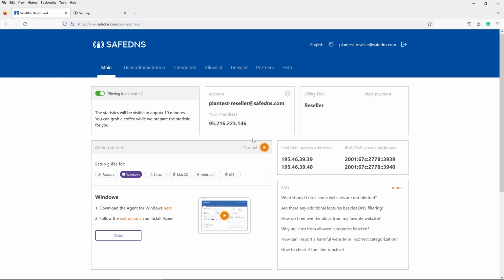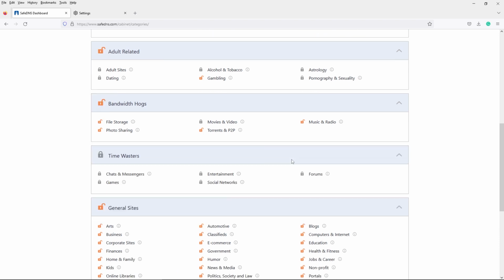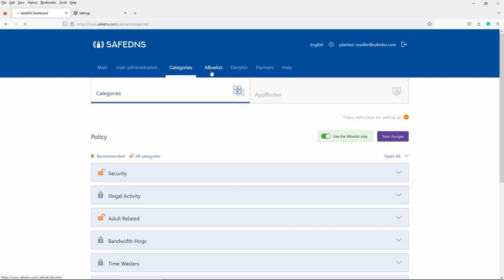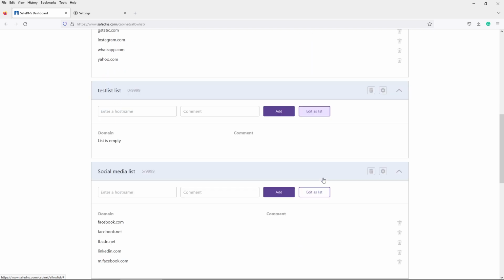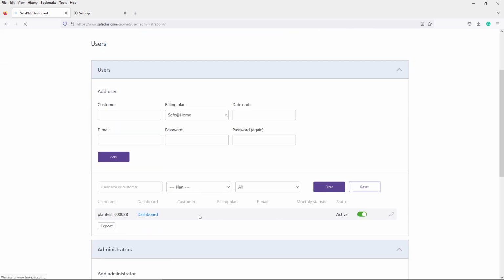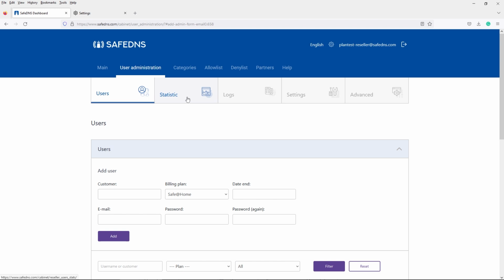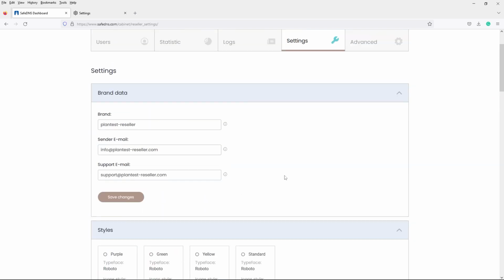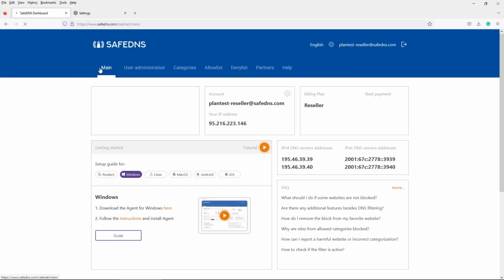SafeDNS for Partners & MSP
Learn about how to set up a web filtering solution for partners & msp in this video tutorial.
Stay on the safe side of the internet!